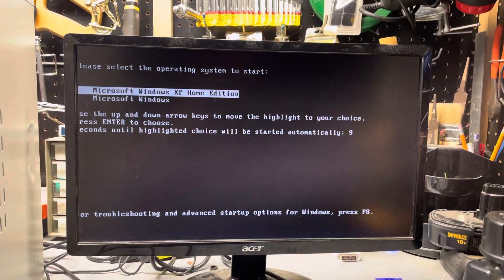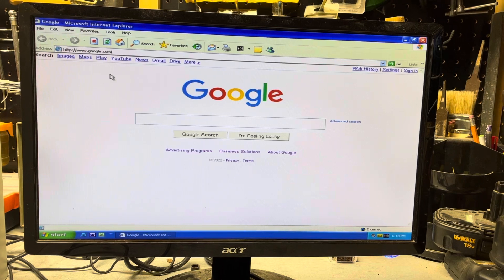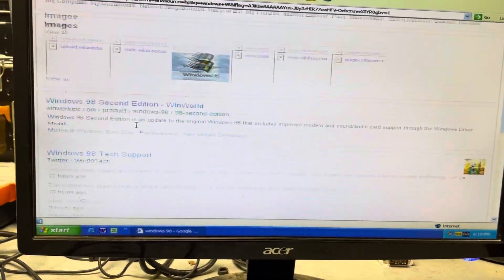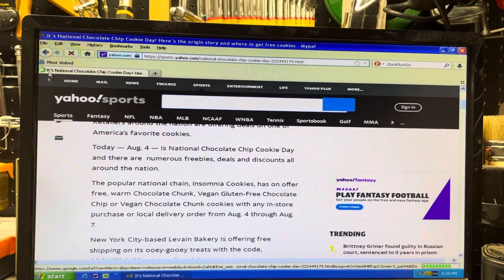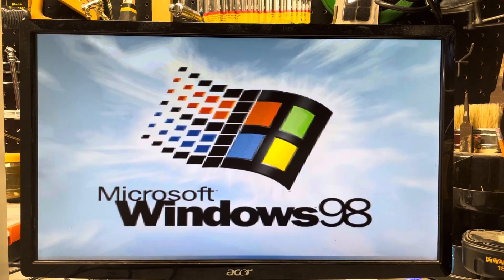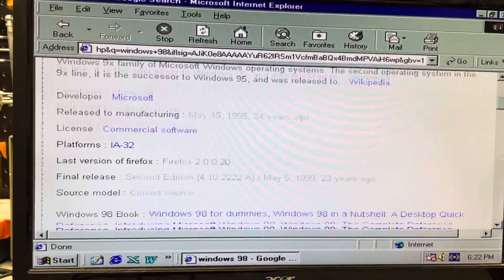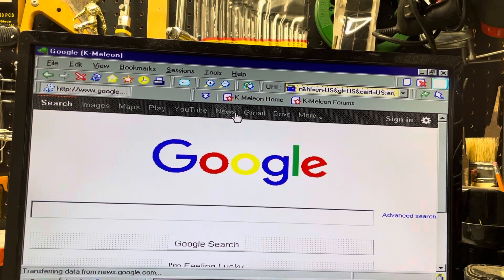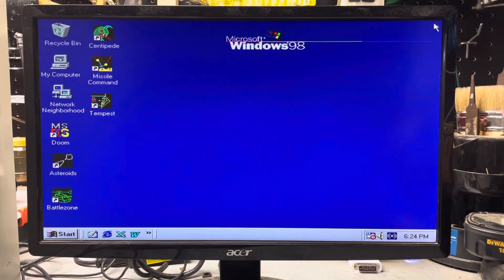Browsers For Windows XP and Windows 98se In 2022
Trying out some internet browsers on a vintage computer running a dual boot system of Windows XP and Windows 98se.
I had some success on XP with the MyPal Browser version 29.3.0.win32 - although it struggles loading most pages.  But much better than the Internet Explorer 6 that came installed with Windows XP.
On Windows 98se, it came with Internet Explorer 5 which did about as well as Internet Explorer 6.  I tried K-Meleon 1.5.4 and had some success, but once again, it really struggles loading most pages outside of doing Google searches.